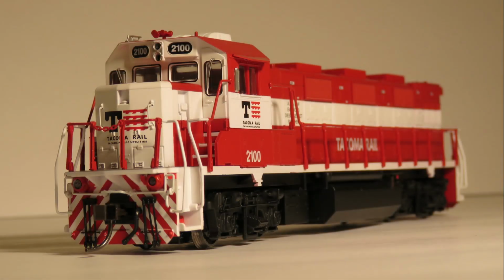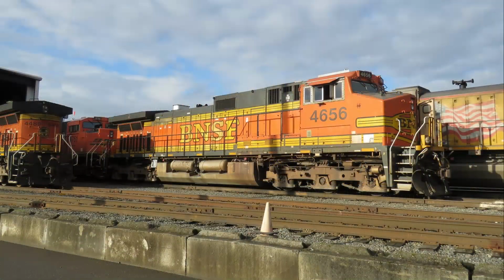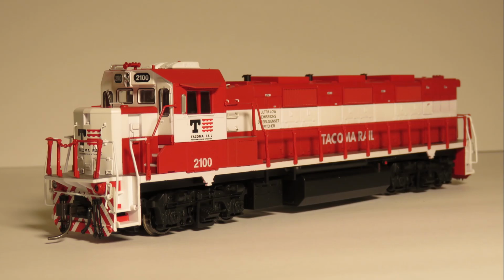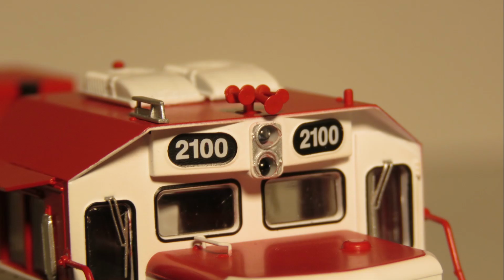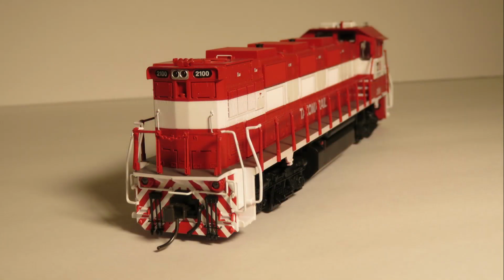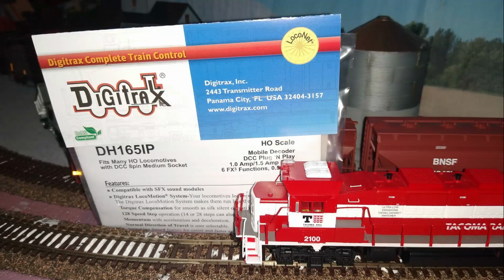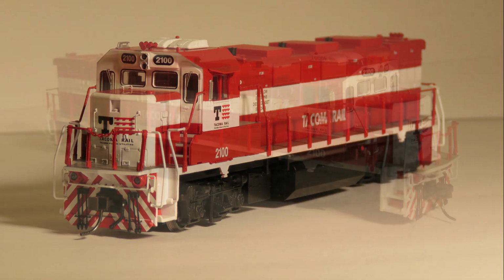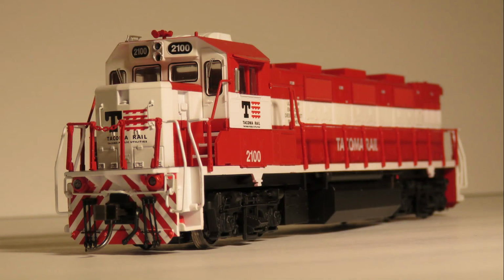Atlas Trainman HO Tacoma Rail NRE Genset II | Model Railroad Product Review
Today we take a look at the new run of Atlas Trainman Plus Genset II, this one painted for Tacoma Rail. We'll also take a brief look at the history of Tacoma Rail and the real locomotive.

While a few places such as Walthers are sold out, both TrainWorld and eBay have several Tacoma Rail Gensets for sale.

Special thanks to the following for allowing me to use their prototype videos and photos:
Railhead1956: